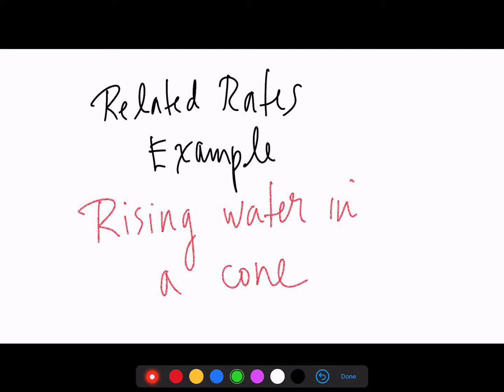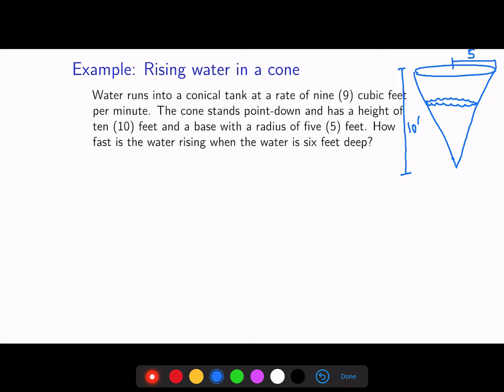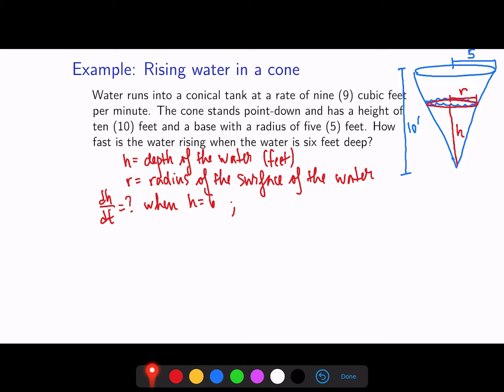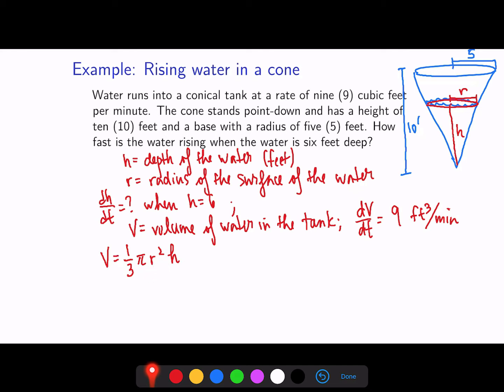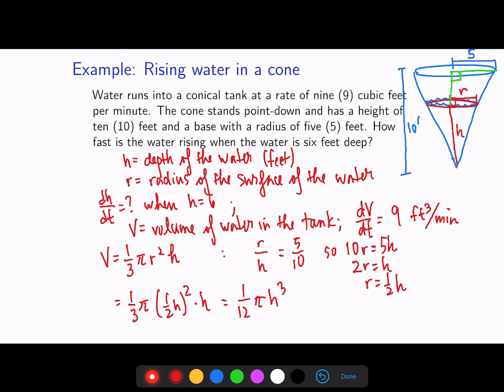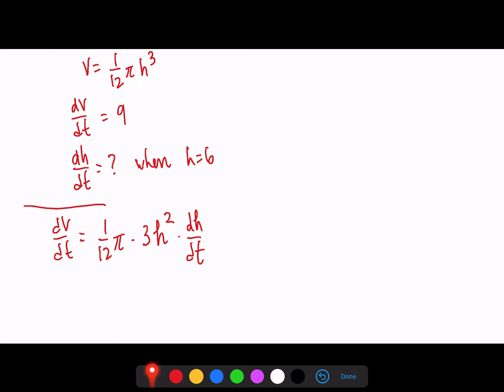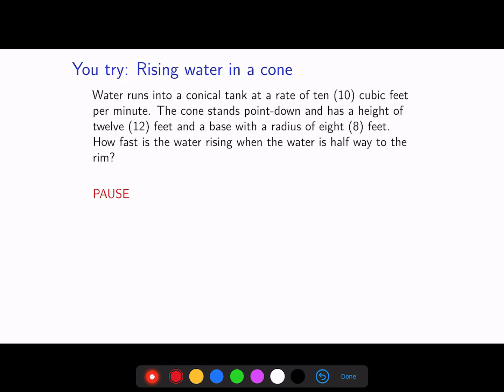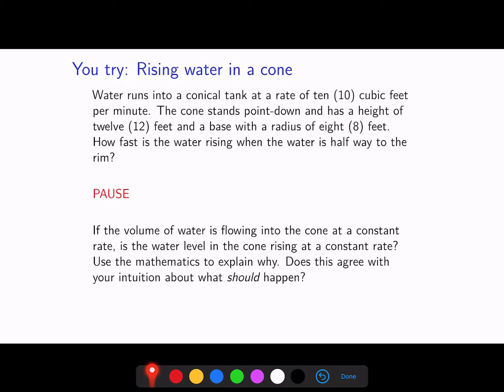screencast-RRcone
Working an example of water flowing into a cone, and giving an example to work.